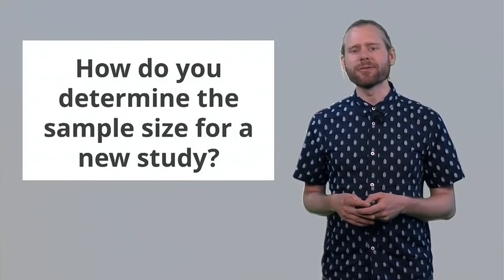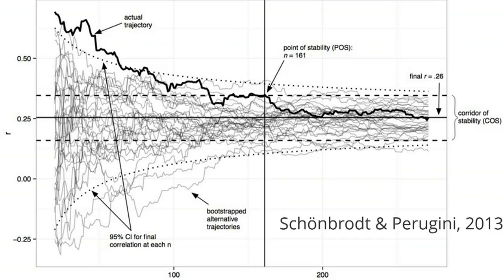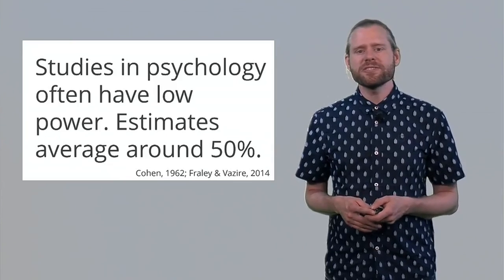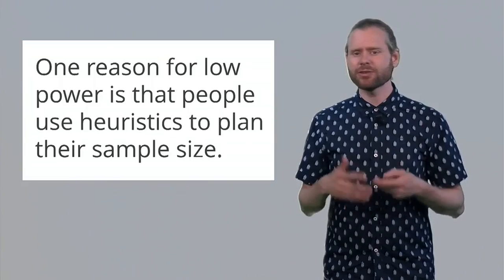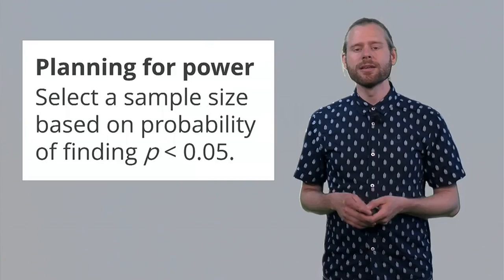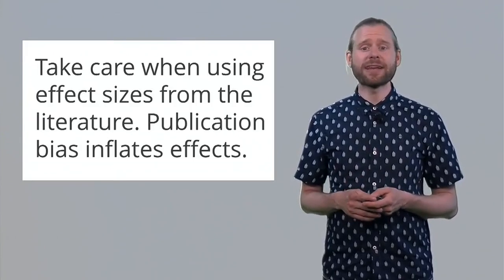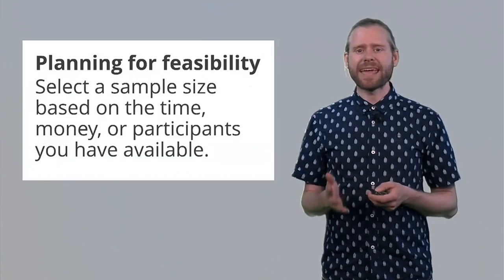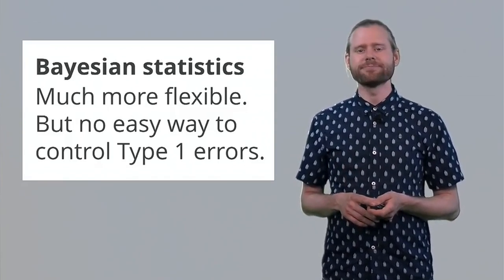Sample Size Justification - Improving your statistical inferences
This course aims to help you to draw better statistical inferences from empirical research. First, we will discuss how to correctly interpret p-values, effect sizes, confidence intervals, Bayes Factors, and likelihood ratios, and how these statistics answer different questions you might be interested in. Then, you will learn how to design experiments where the false positive rate is controlled, and how to decide upon the sample size for your study, for example in order to achieve high statistical power. Subsequently, you will learn how to interpret evidence in the scientific literature given widespread publication bias, for example by learning about p-curve analysis. Finally, we will talk about how to do philosophy of science, theory construction, and cumulative science, including how to perform replication studies, why and how to pre-register your experiment, and how to share your results following Open Science principles.

In practical, hands on assignments, you will learn how to simulate t-tests to learn which p-values you can expect, calculate likelihood ratio's and get an introduction the binomial Bayesian statistics, and learn about the positive predictive value which expresses the probability published research findings are true. We will experience the problems with optional stopping and learn how to prevent these problems by using sequential analyses. You will calculate effect sizes, see how confidence intervals work through simulations, and practice doing a-priori power analyses. Finally, you will learn how to examine whether the  hypothesis is true using equivalence testing and Bayesian statistics, and how to pre-register a study, and share your data on the Open Science Framework.

All videos now have Chinese subtitles. More than 30.000 learners have enrolled so far!

If you enjoyed this course, I can recommend following it up with me new course Improving Your Statistical Questions
Likelihood Function, Bayesian Statistics, P-Value, Statistical Inference
Excellent course with a lot to learn. After 10 years in data analysis it provided me with great new insights and material to further improve my skills and understanding of data analysis,This is a top-notch course. The ground (especially pitfalls) is very well covered, and useful free tools are engaged (R, G
Power, prof's own spreadsheets for calculating effect size).